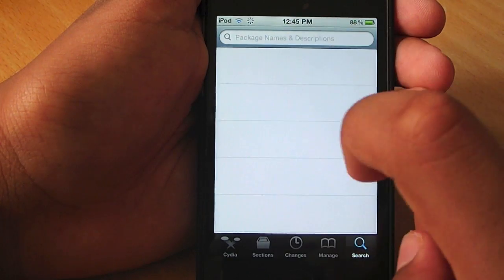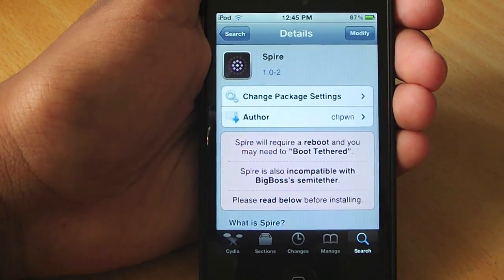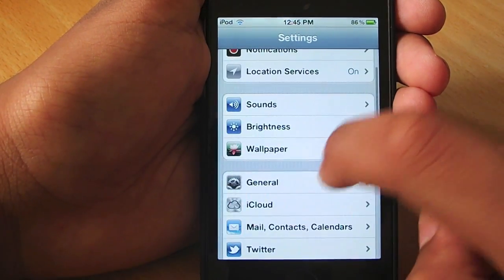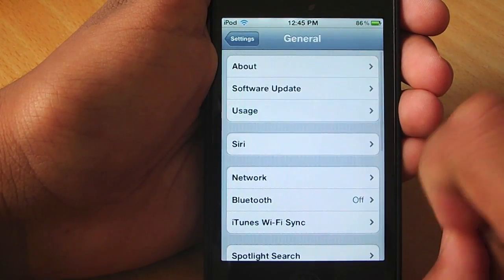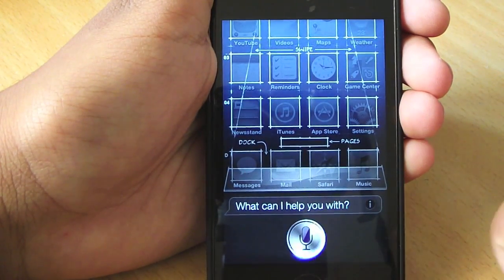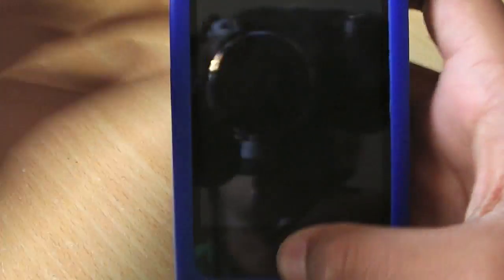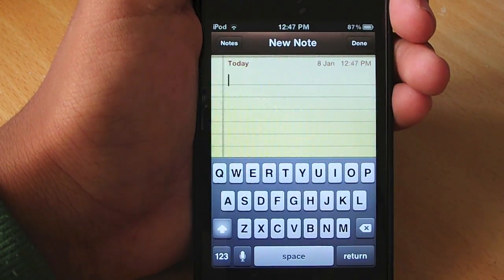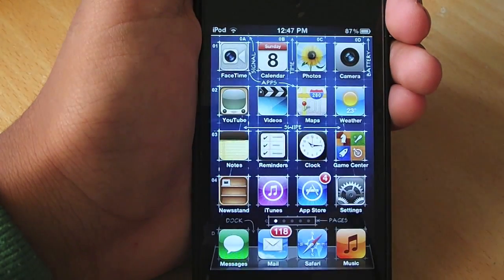How to install siri on- iPhone 4, iPhone 3GS, iPad 1, iPad 2, iPod 4G and iPod 3G (Spire)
We all know siri, but no longer is it available on iphone 4S. This is a tutorial on how to install a cydia tweek called spire which enables siri. This is a full port over to other iOS devices with all of the features of the original siri.

NEVER USE PROXIES THAT ARE NOT SECURE (dont use ones that aren't https)